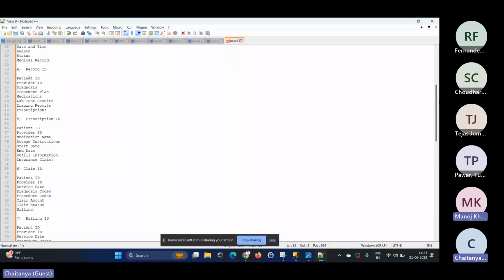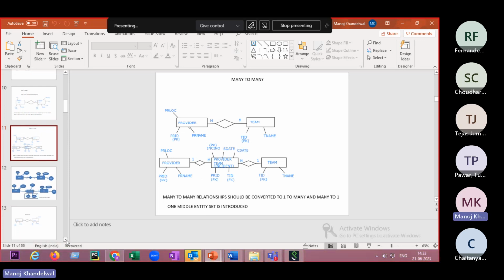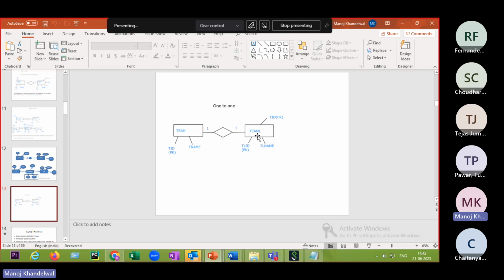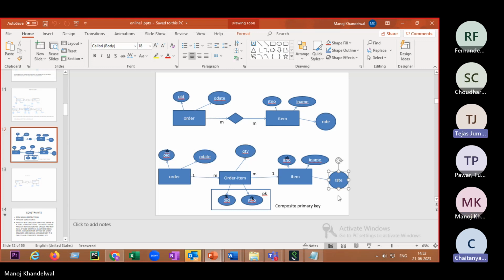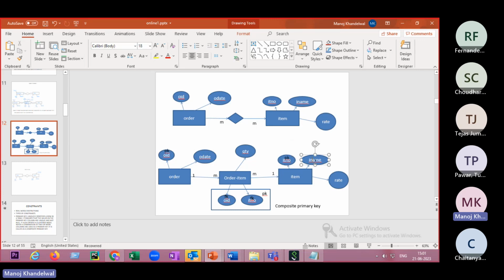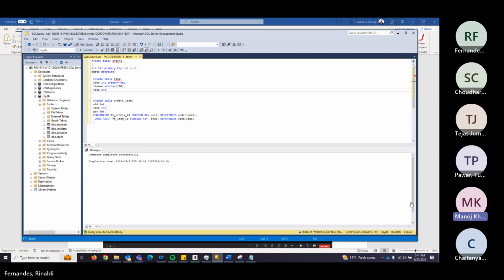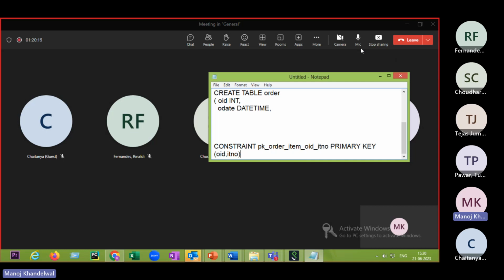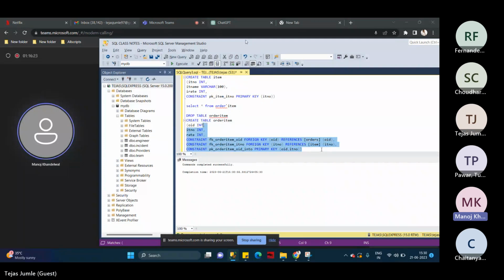Meeting in General 20230621 142045 Meeting Recording LECTURE 5